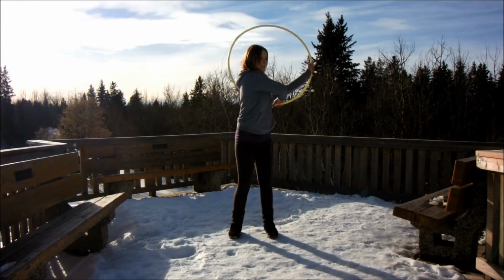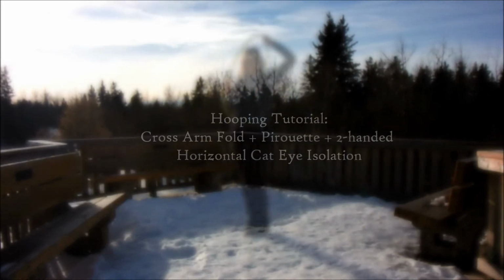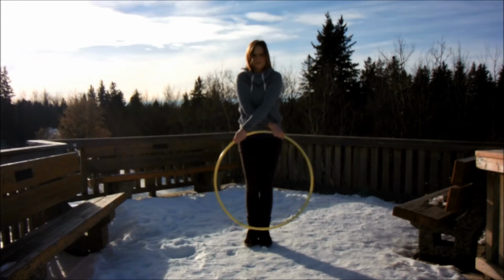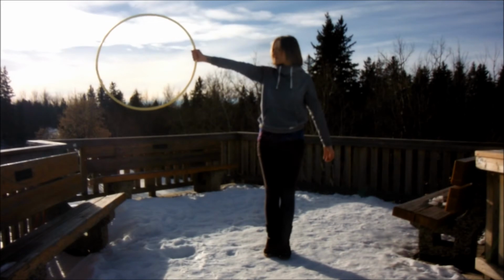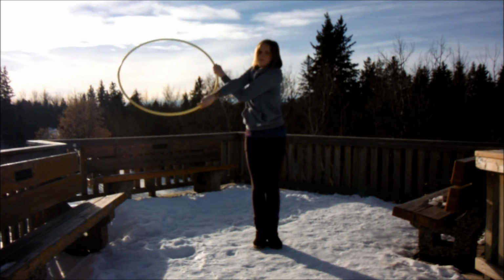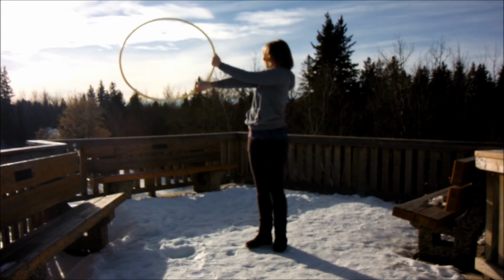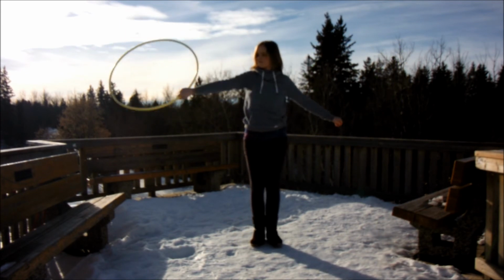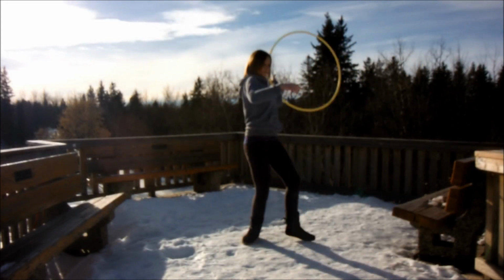Hooping Tutorial: Cross Arm Fold + Pirouette + 2-handed Horizontal Cat Eye Isolation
This versatile trio of moves can be assembled in a variety of ways!
This 31" 3/4 inca gold HDPE hoop is made by Ruby Hooping, of course!